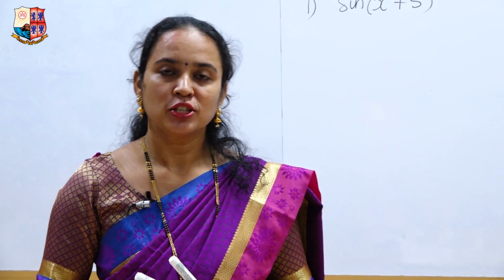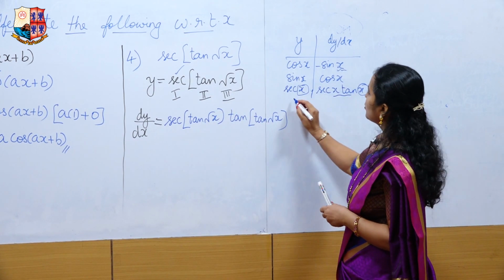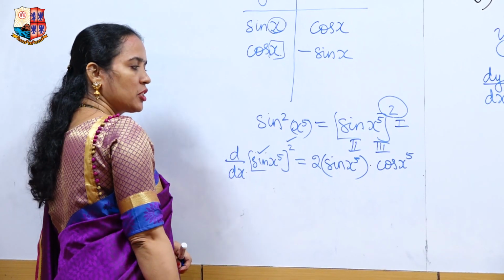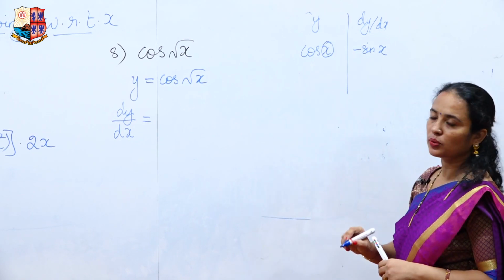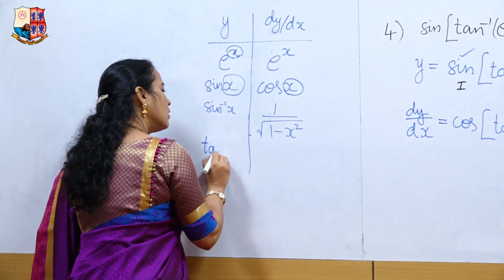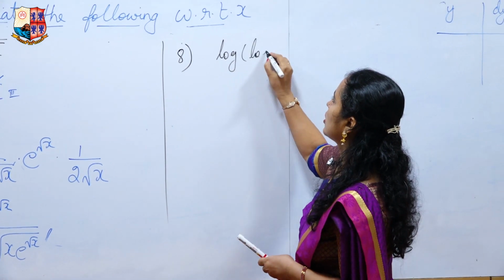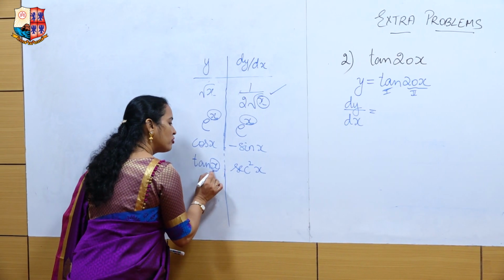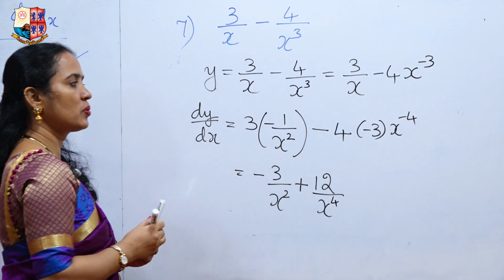Chapter 5 | Continuity and Differentiability | Part 2 | Mathematics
Chapter 5 | Continuity and Differentiability | Part 2 |Topic Introduction and Chain Rule (Ex: 5.2, 5.4)| Mathematics